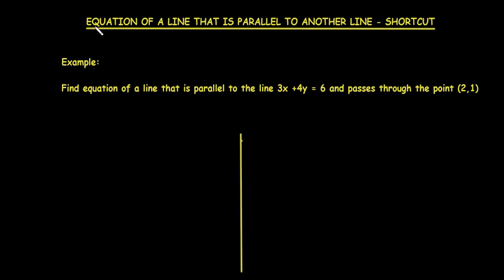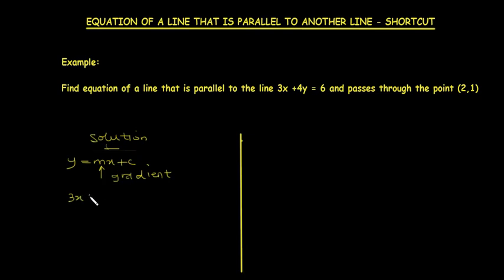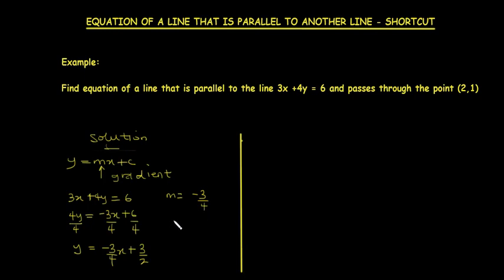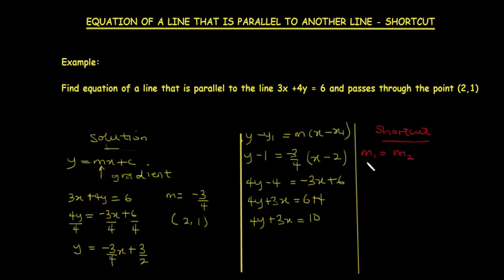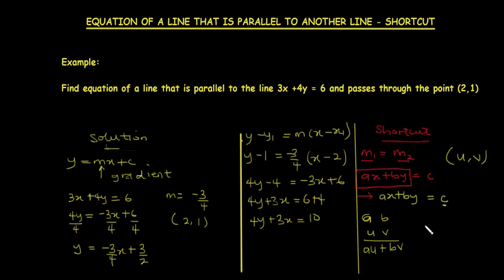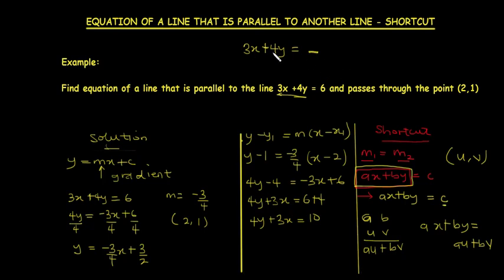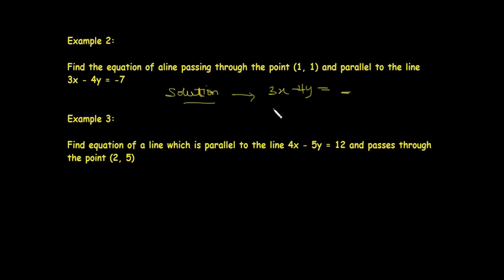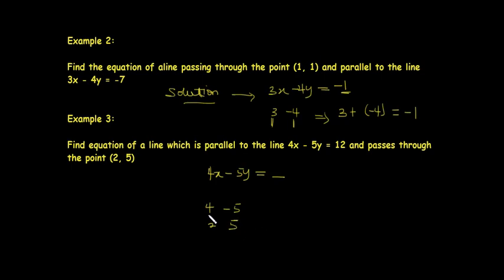PARALLEL LINE EQUATION-SHORTCUT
You probably never knew that finding equation of a line that is parallel to another line is this simple. Simply addition. Why not quit the long method and add this to your skills. Amaze your friends with this trick. Dont skip without watch. It is 8mins video that will change your math skills